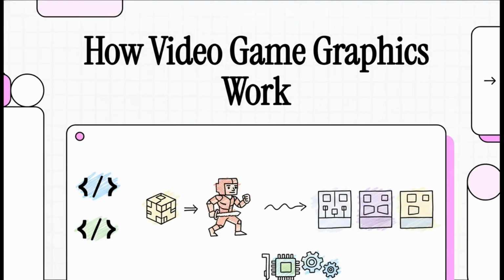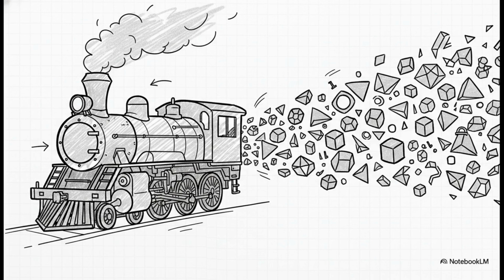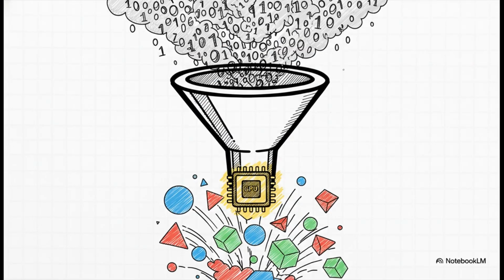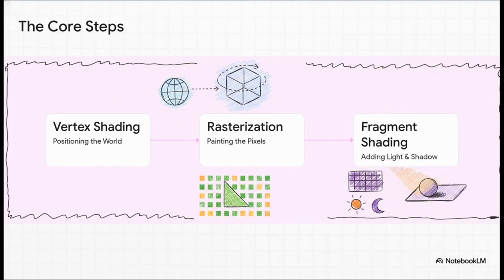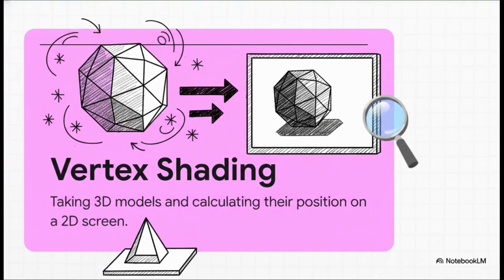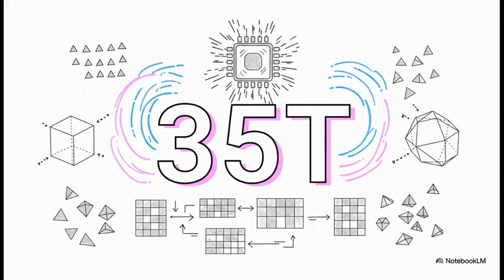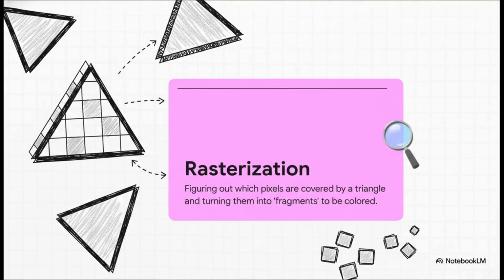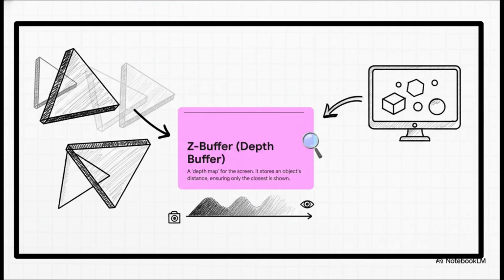Why Modern Video Games Look So Real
Have you ever wondered how a video game goes from lines of code to a breathtaking 3D world? In this video, we pull back the curtain on the "magic" of game graphics and explain the 3D graphics pipeline.

From 3.5 million triangles to 120 frames per second, the math happening inside your graphics card is mind-blowing. We break down the three core steps of rendering: Vertex Shading, Rasterization, and Fragment Shading. Plus, we look at how modern tech like Ray Tracing and DLSS are changing the game.

What you’ll learn:

What a "Vertex" actually is and how it's positioned.

The secret of the Z-Buffer (and how games know what’s in front).

The difference between "Flat Shading" and "Smooth Shading."

How your GPU handles 35 Trillion calculations per second.

Timestamps: 0:00 - The Magic of Game Graphics 1:28 - The 3D Graphics Pipeline Explained 1:59 - Step 1: Vertex Shading 3:07 - Step 2: Rasterization & The Z-Buffer 4:10 - Step 3: Fragment Shading (Lighting & Shadow) 5:42 - Beyond the Basics: Ray Tracing & DLSS 6:18 - The Final Masterpiece

This is my 4th video, and I’m on a mission to explain how the digital world works.